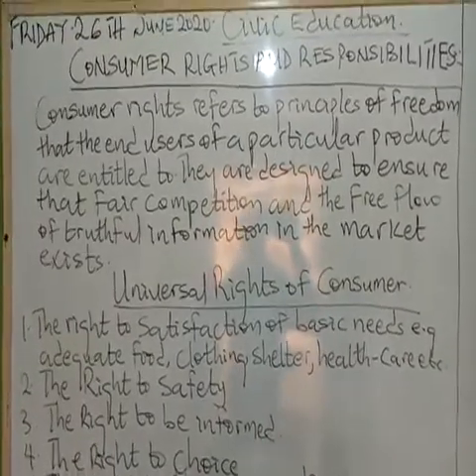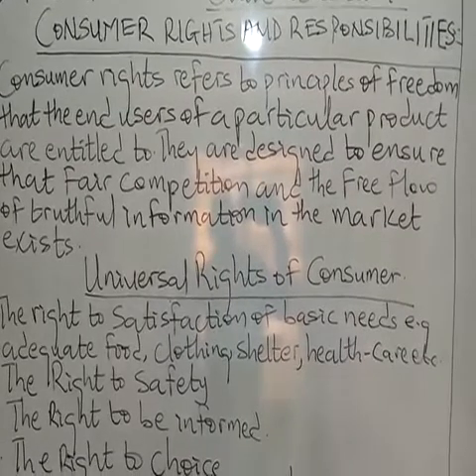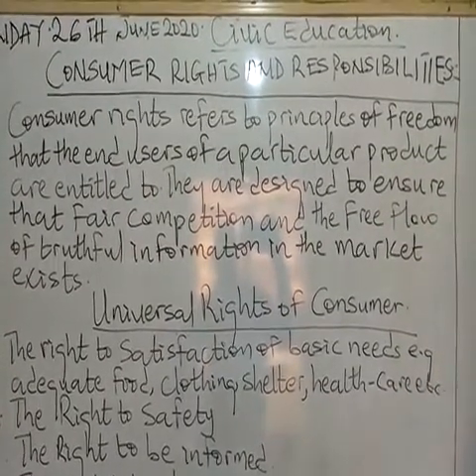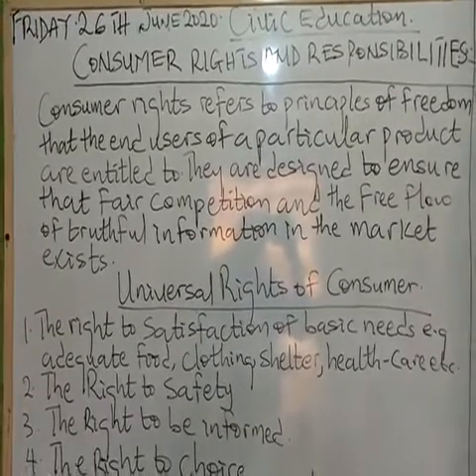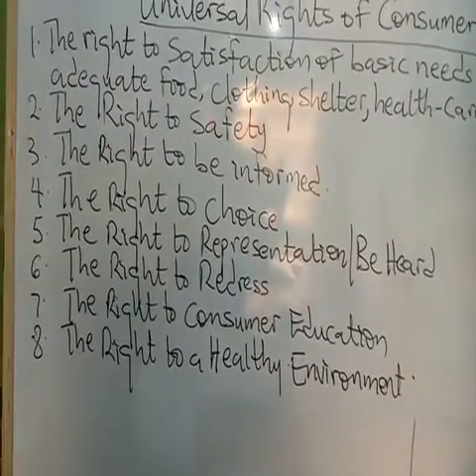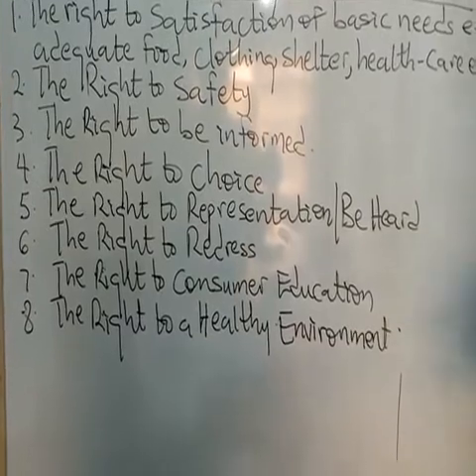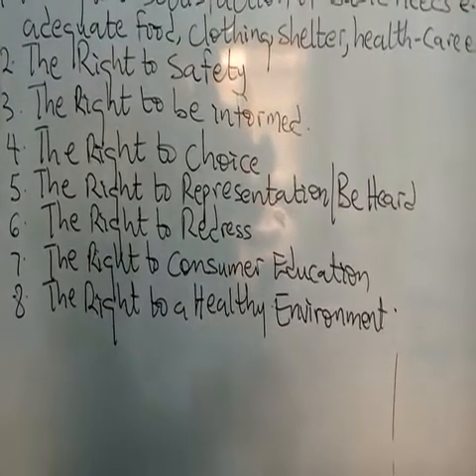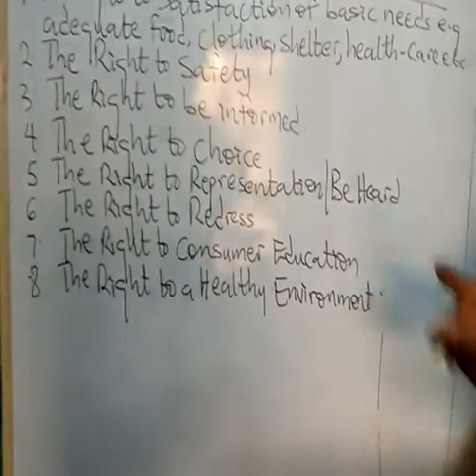Consumers Right & Responsibilities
Civic Education Class for JSS 2 Students.

Akinte Babajide

Powered By
Testimony Schools